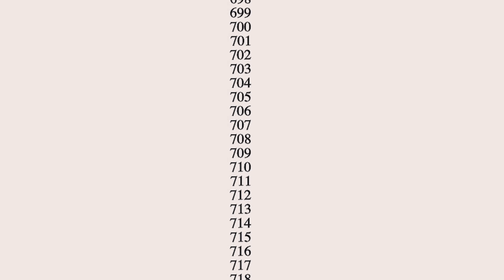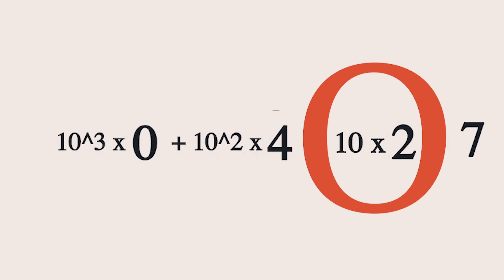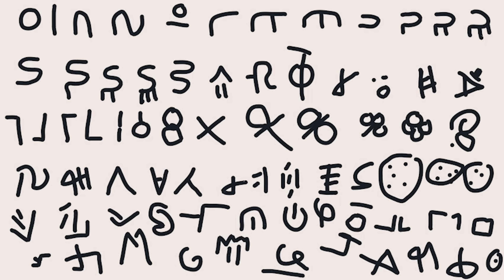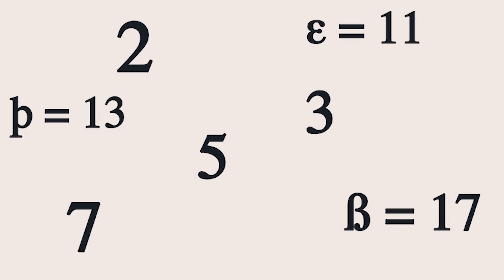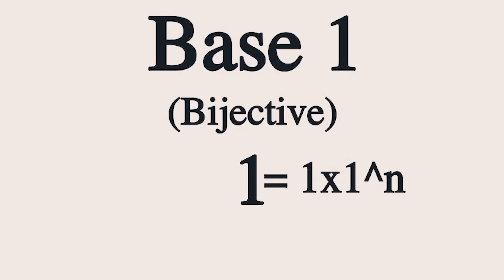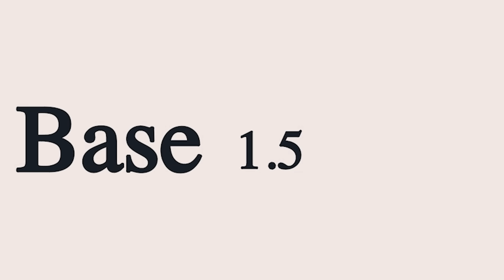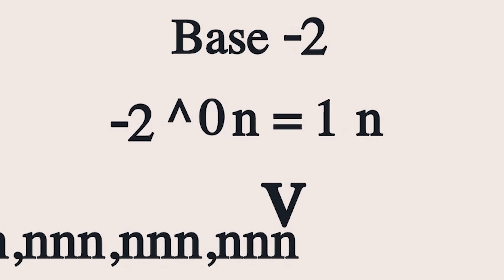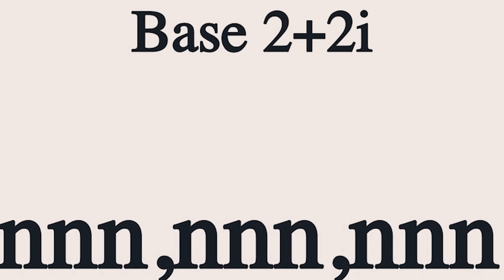Some silly number systems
Silly little video about silly little (and some very big) base systems.